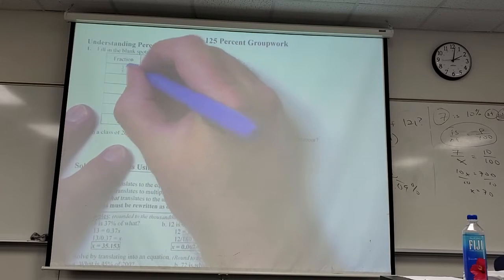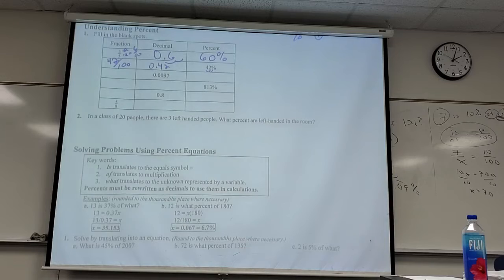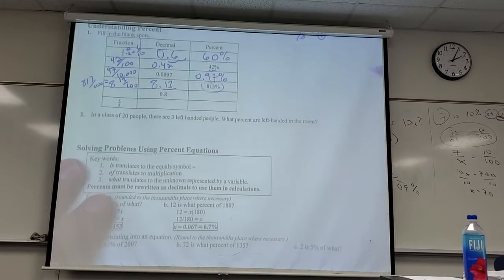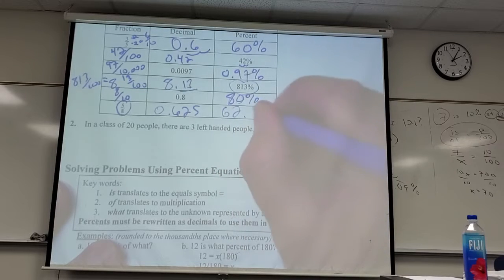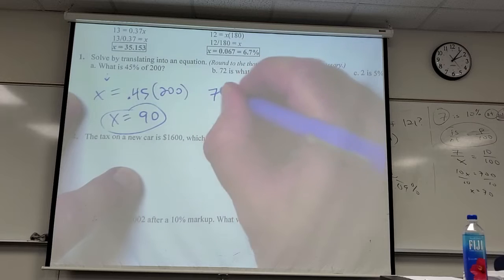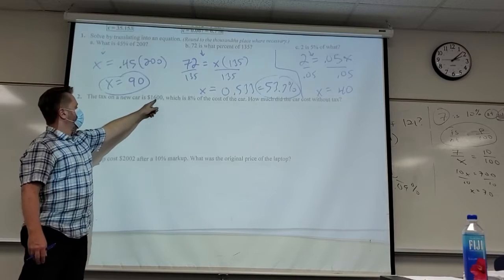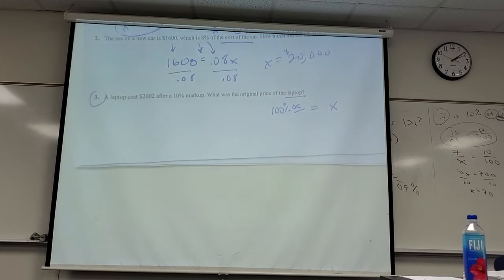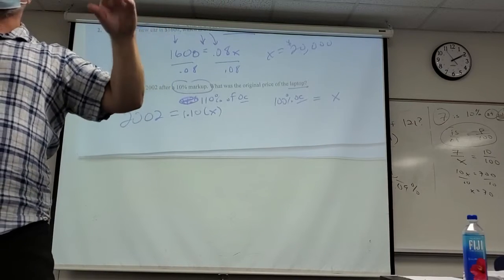Math 125 lecture, part 2